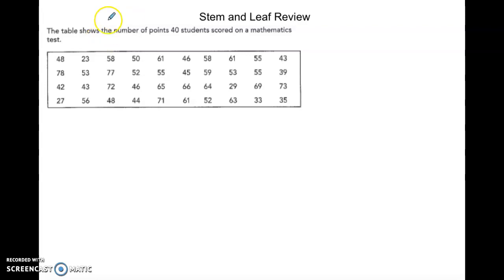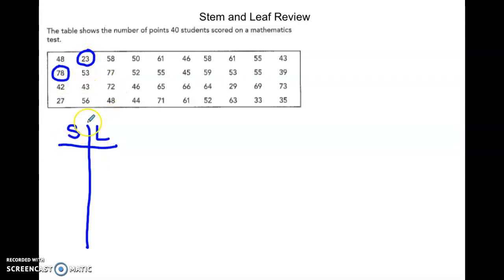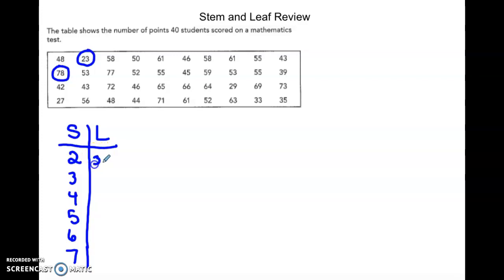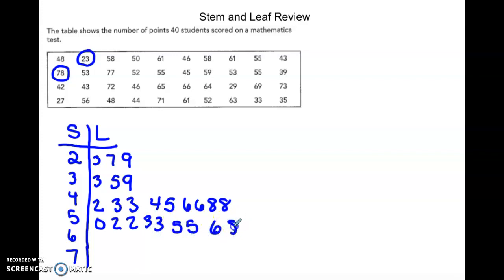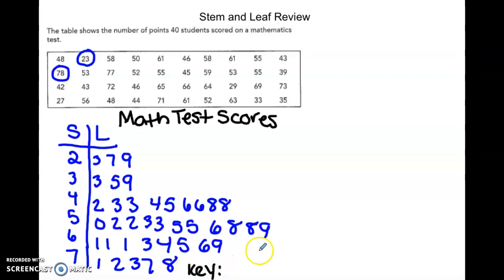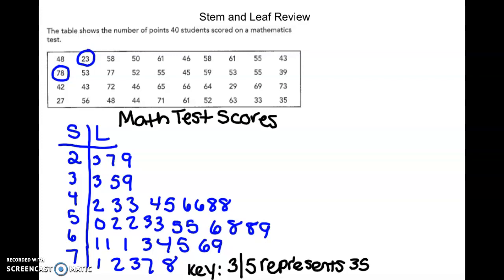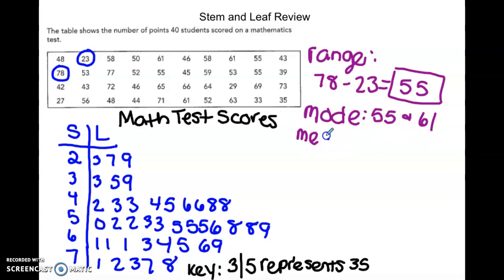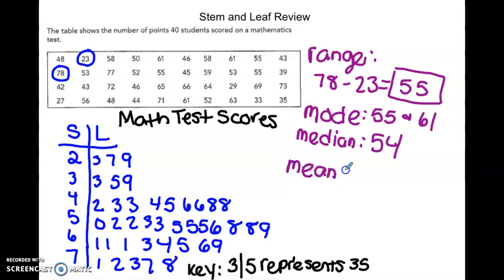Steam and Leaf Review